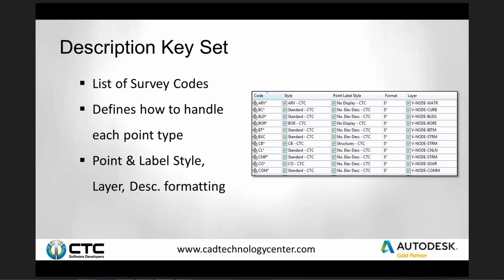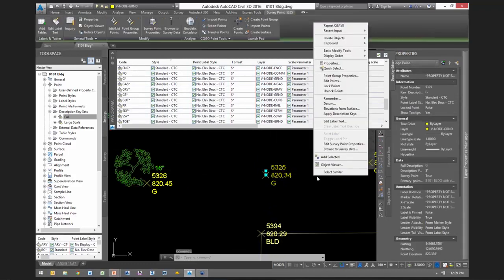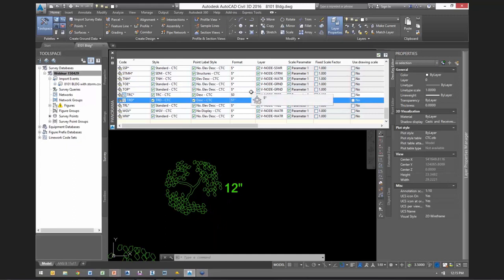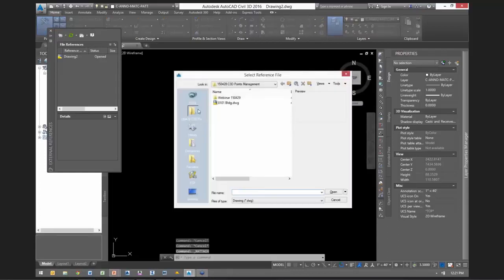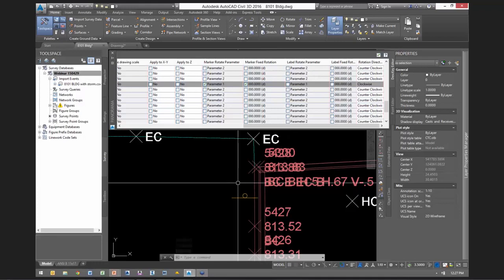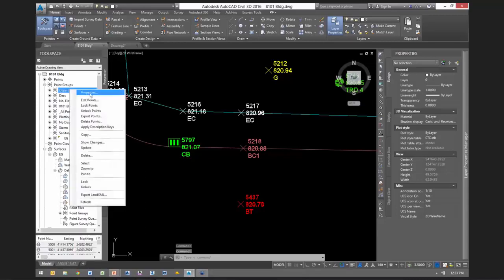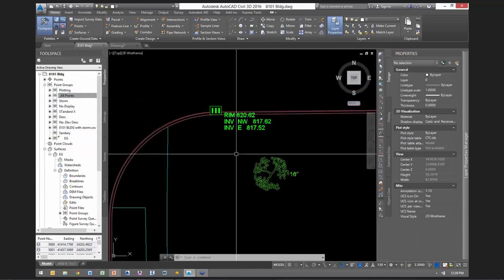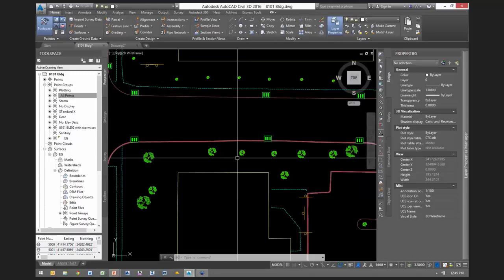Managing Key Sets and Points in AutoCAD Civil 3D